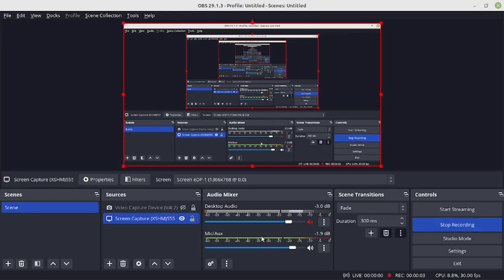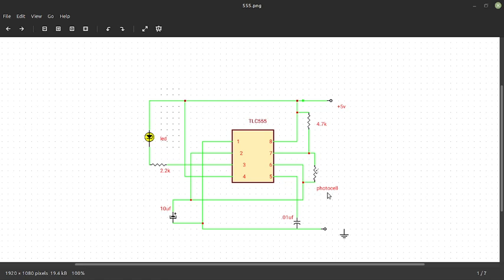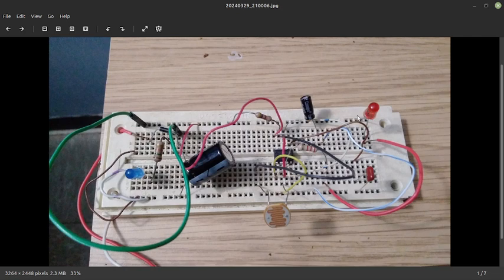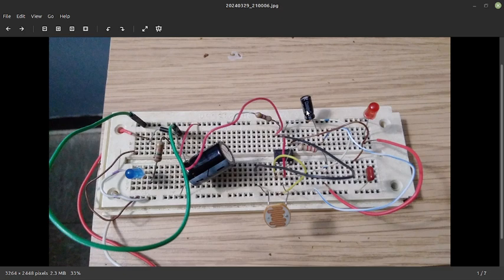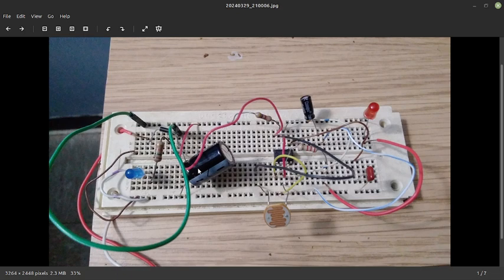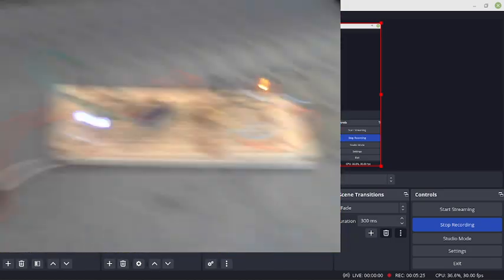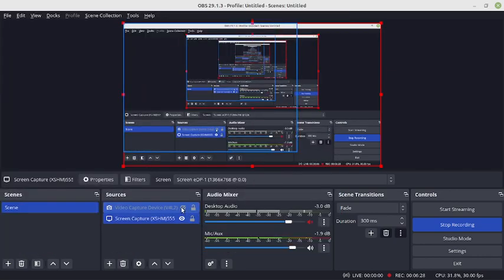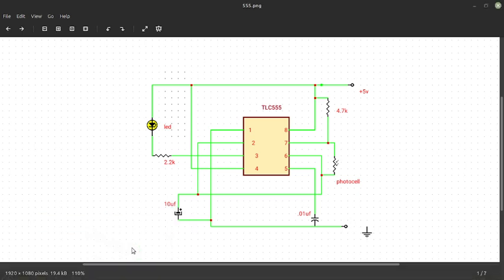TLC 555 Timer wiring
I describe the schematic and wiring of a TLC 555 timer circuit